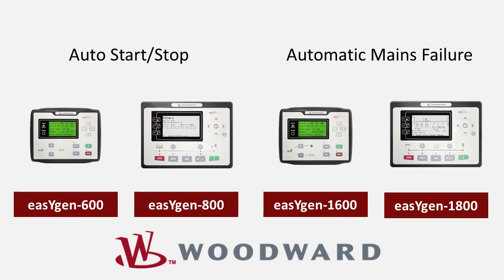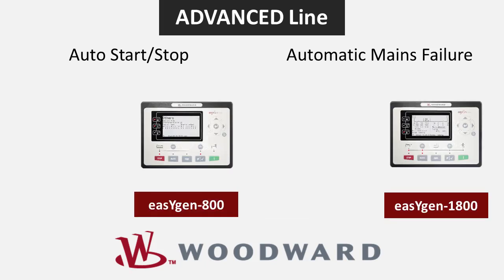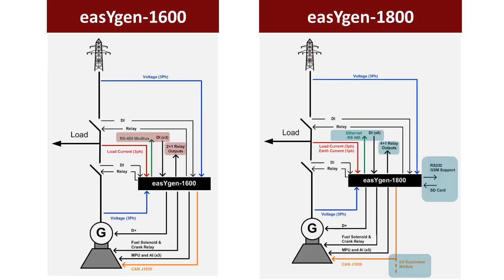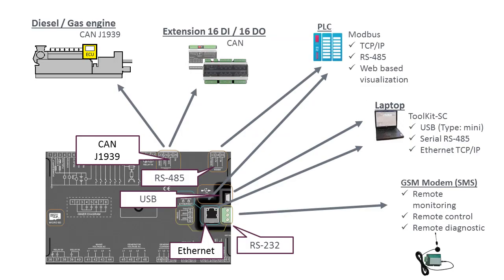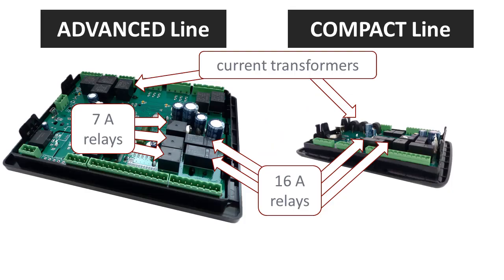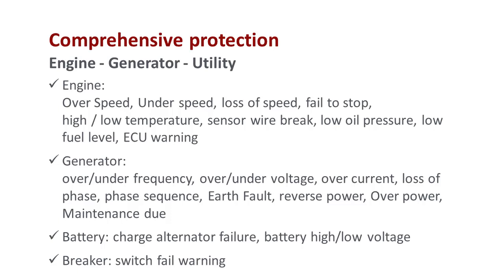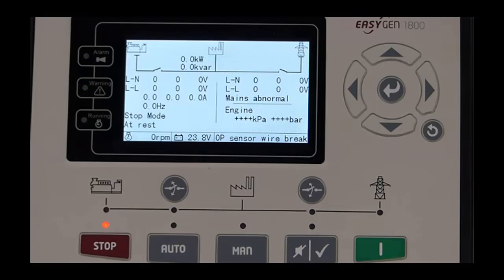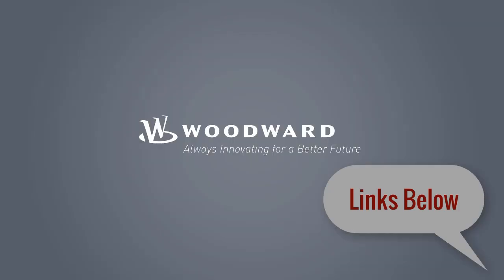NEW EASYGEN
EASYGEN